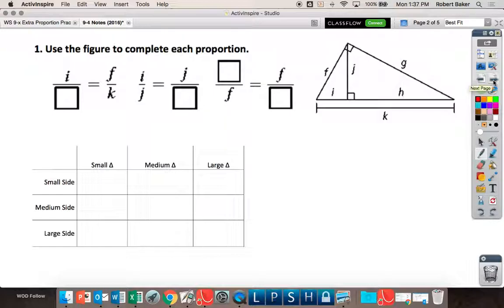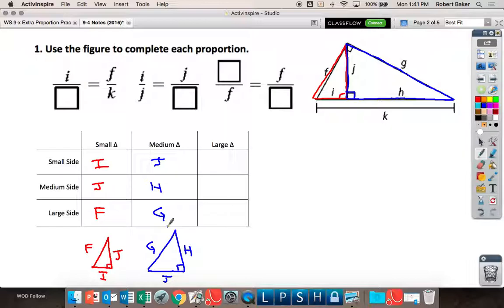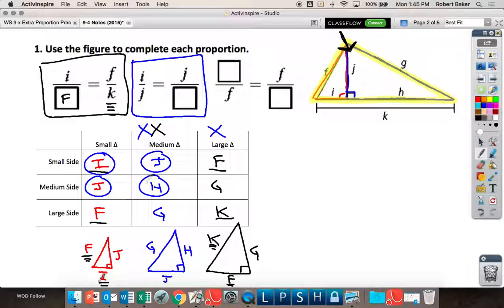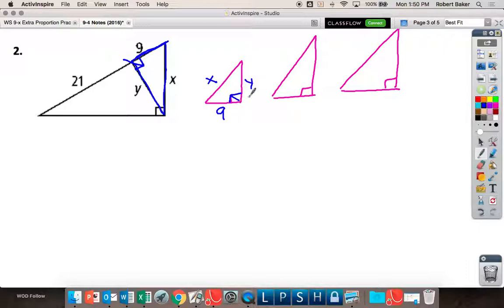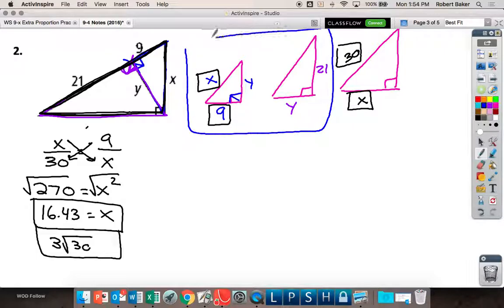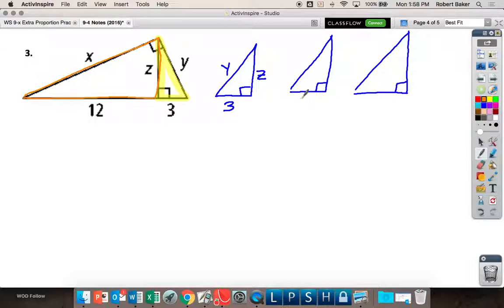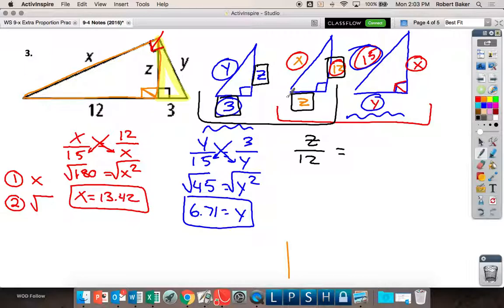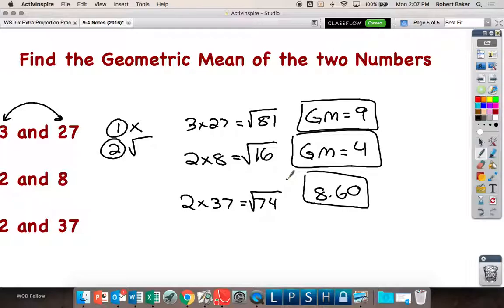9 4 Similar Right Triangles